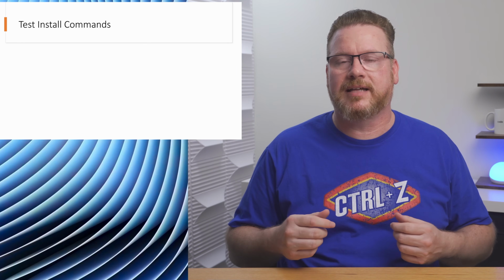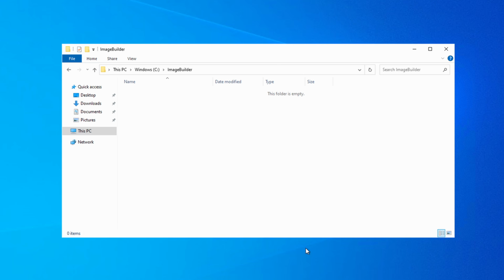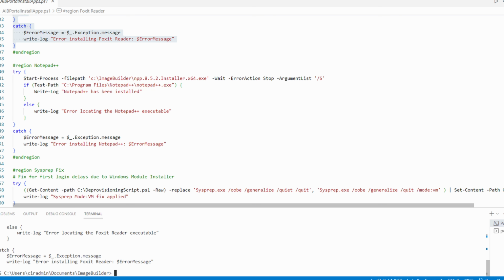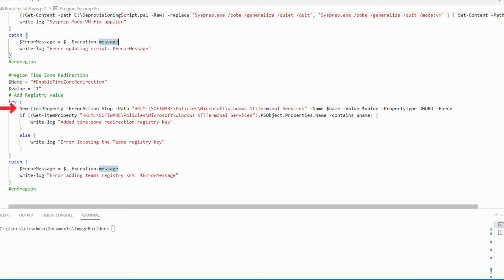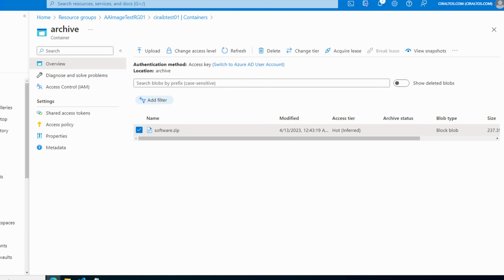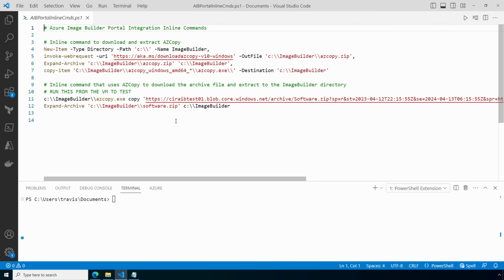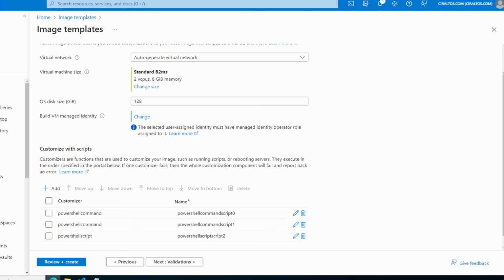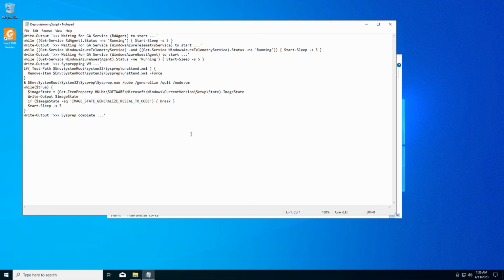Install Applications in Azure Image Builder with PowerShell!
Azure Image Builder provides a way to create images for Azure VM’s in an automated pipeline.  It’s even easier with the new portal integration.  This video picks up where the previous video left off and goes over the steps to install applications and modify the base OS using PowerShell.  We start with the requirements of using silent installation for the software deployment, and then go over how to use inline PowerShell commands and PowerShell scripts to customize the image.  The result is a custom Windows 10 multi-user image ready for deployment.

00:00 - Start
03:23 - Build the Installation Commands
09:45 - Create the Script and Installation Archive
13:14 - Build Image Template Commands
18:00 - Build the Image
18:34 - Build a VM from the Managed Image

Links to code:
AIBPortalInlineCmds.ps1